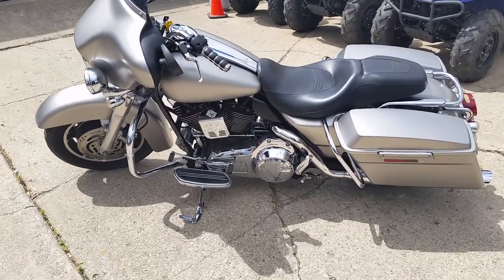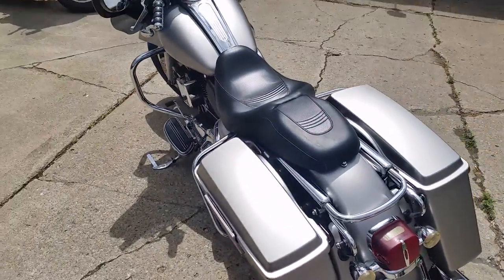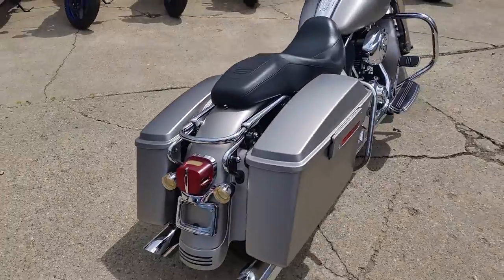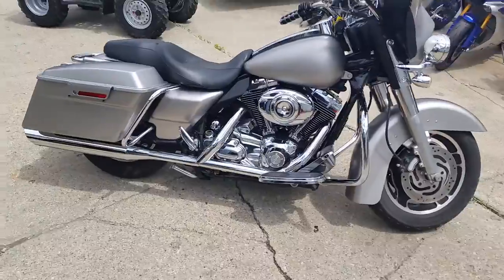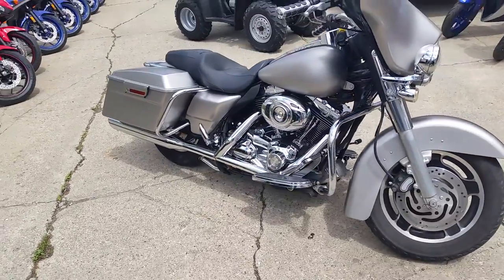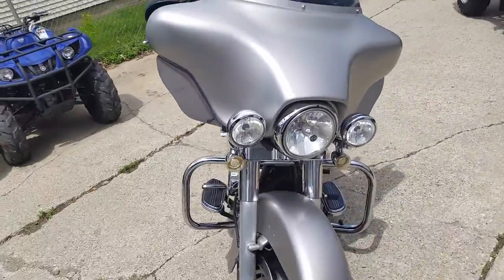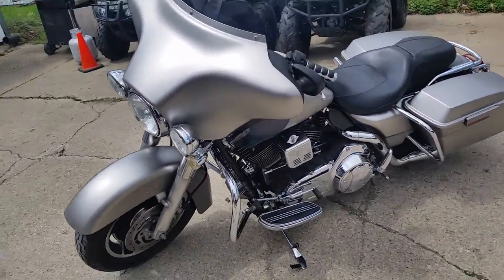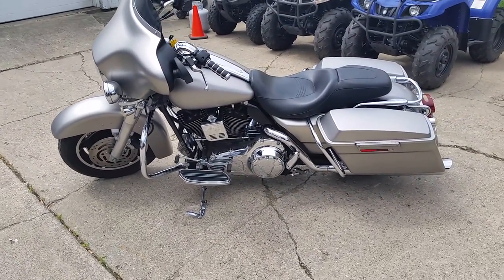2007 Harley FLHX U2452